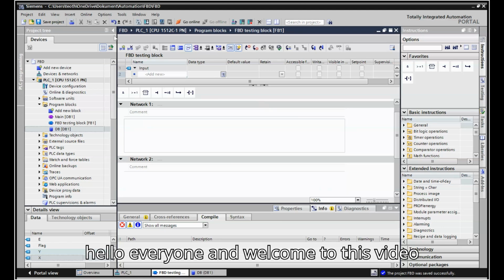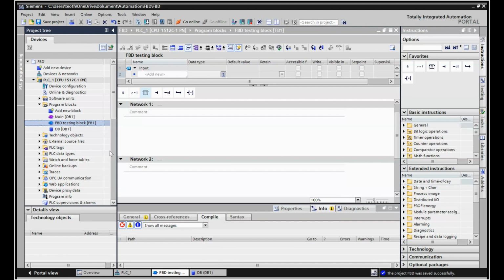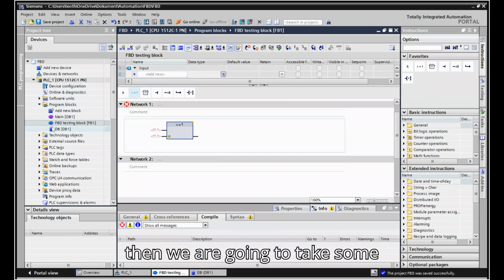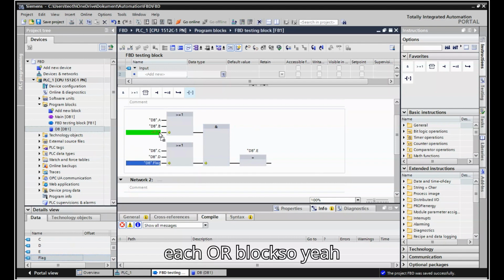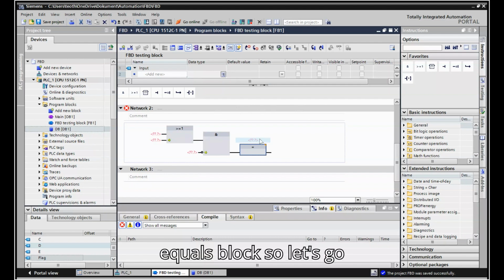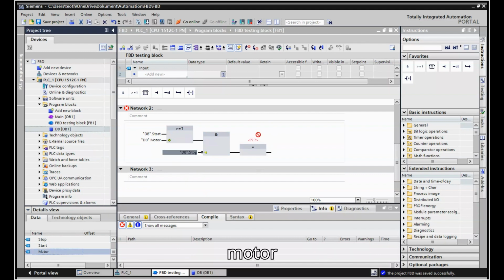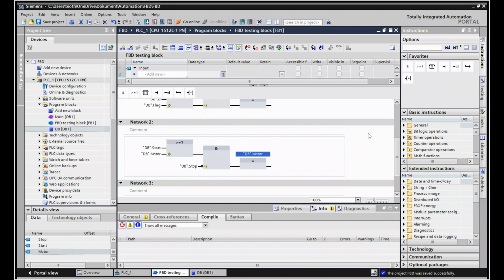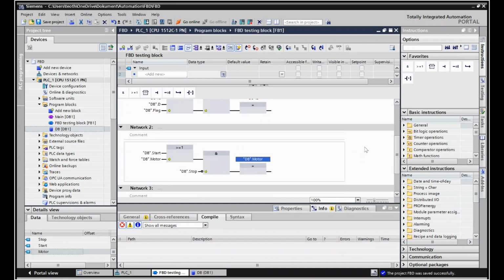Function Block Programming - For beginners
Welcome to my first ever video on PLC programming and Automation.

In this videos I go through 2 diffrent good exampels for programmers and beginners on what FBD is and what this exampels are and used for in PLC programming and how to program them.

Hope you liked and learned something from this videos.